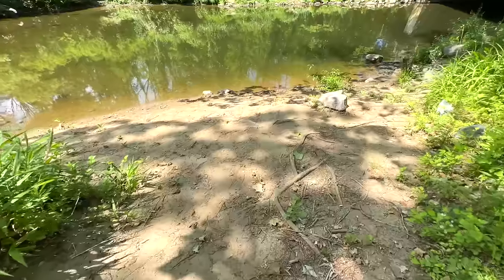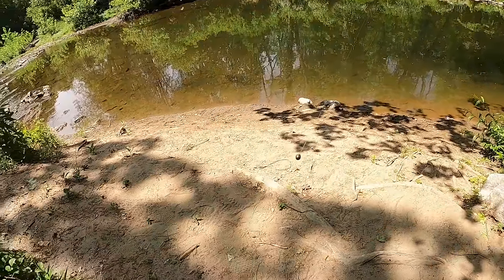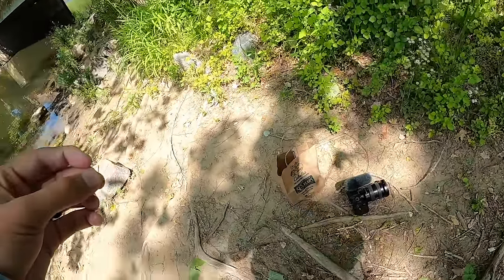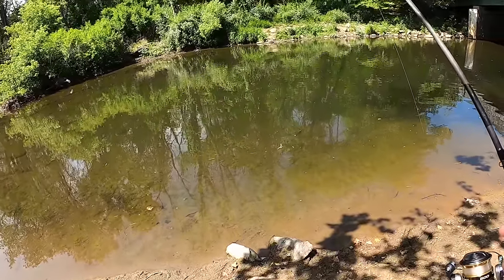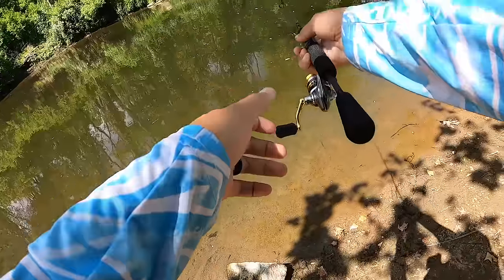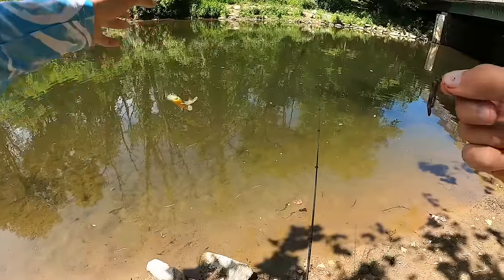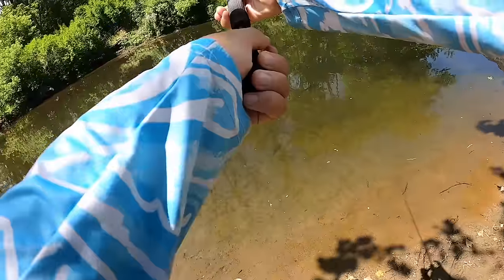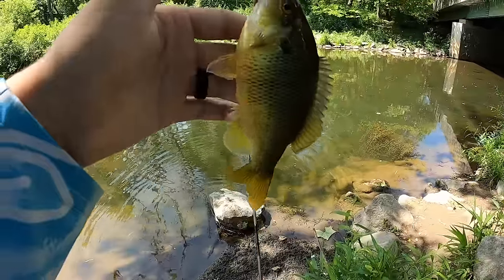Fishing the CREEK! Eating Whatever I Catch (Catch and Cook)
Eating Whatever I Catch while fishing the Creek! Fishing and exploring a beautiful creek and bridge spot for whatever bites! We head out to go creek fishing with a mission - eat whatever I catch, and see what types of fish are swimming around. We attempt to catch clean and cook whatever we hook into.. Another beautiful day creek fishing w/ worms - but  I did not expect for this to happen..

Let me know if you guys like these creek fishing adventures and catch and cook fishing videos and if you'd want to see more fishing videos like this!

Film/Edit Equipment:
-GoPro

FirstStateFishing

tight lines